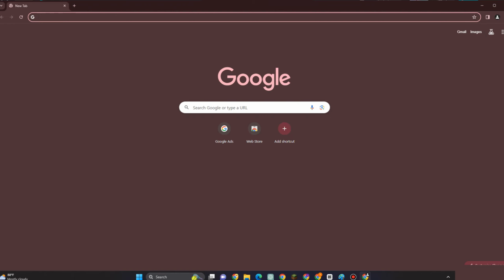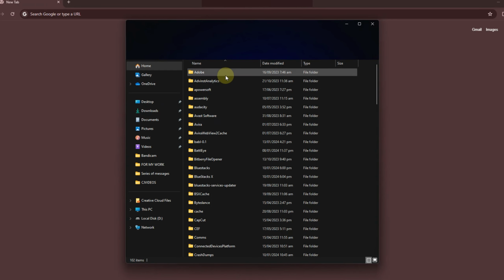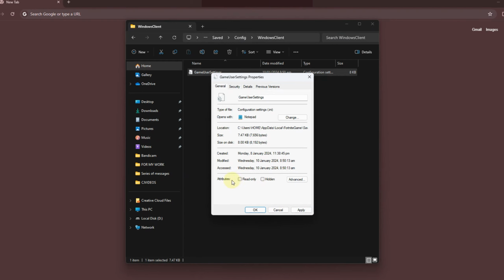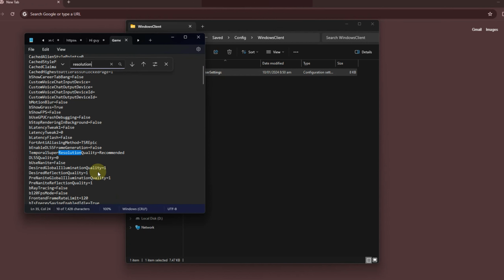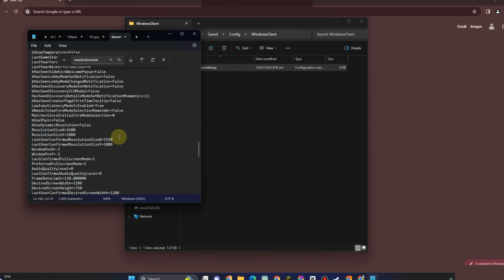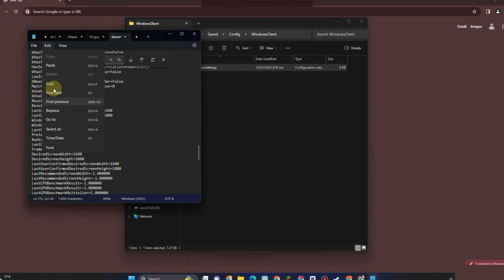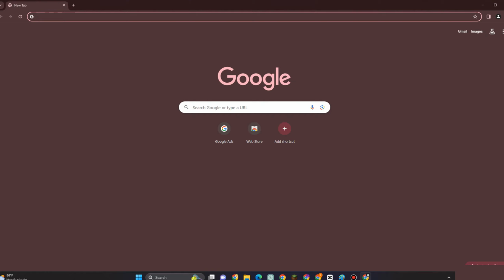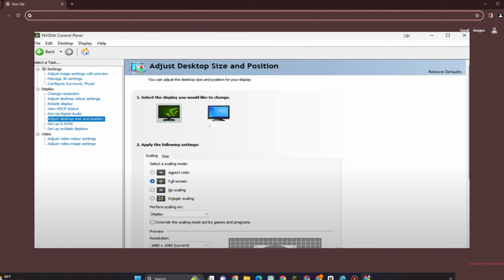How To Get Stretched Resolution In Fortnite Pc ( 2024 Updated )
How To Get Stretched Resolution In Fortnite Pc

In this video I'll show you how to get the stretched resolution in fortnite pc . The method is very simple and clearly described in the video. Follow all of the steps & how to get stretched resolution in fortnite pc chapter 3 no delay